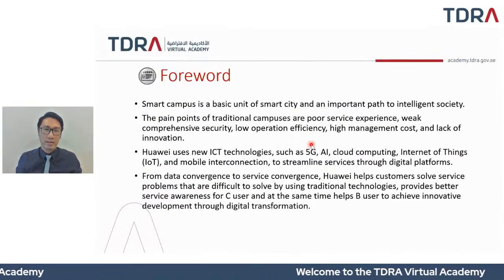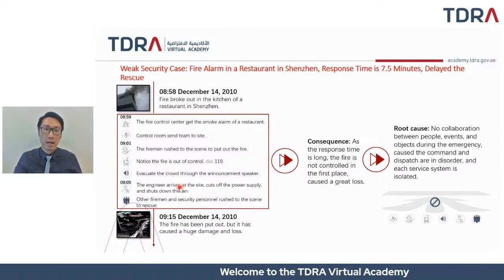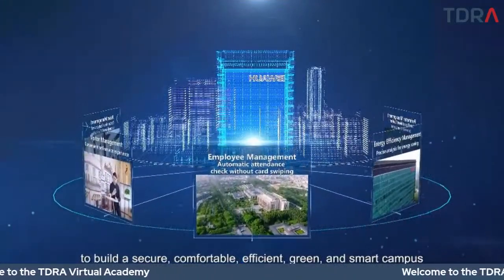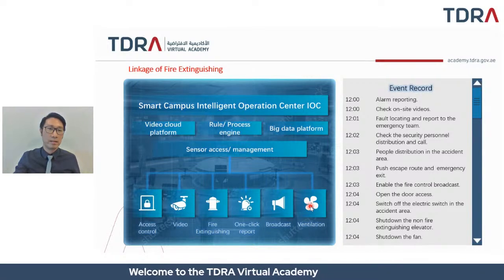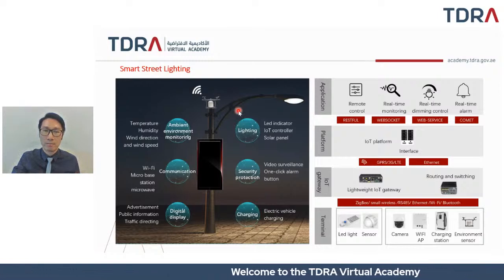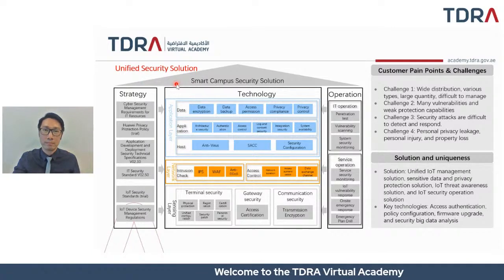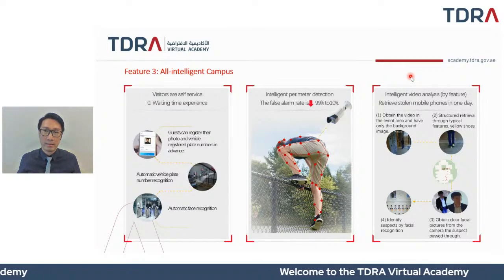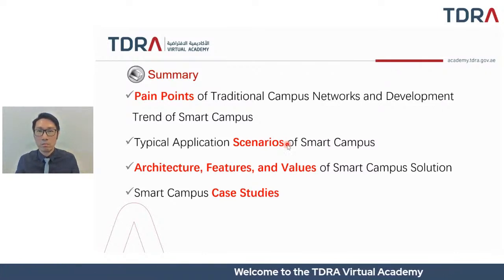5G APPLICATIONS - Smart Campus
We will introduce 5G application in Smart Campus Scenario. In this session we will cover:

1. Pain Points of Traditional Campus Networks and Development Trend of Smart Campus
2. Typical Application Scenarios of Smart Campus
3. Architecture, Features, and Values of Smart Campus Solution
4. Smart Campus Case Studies